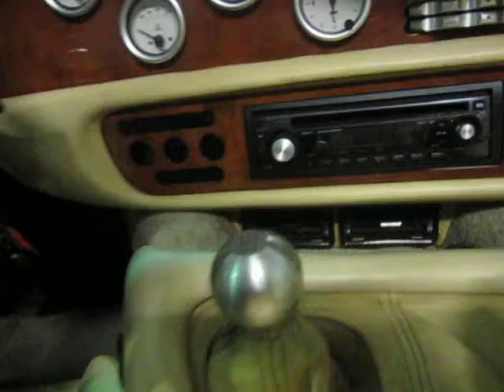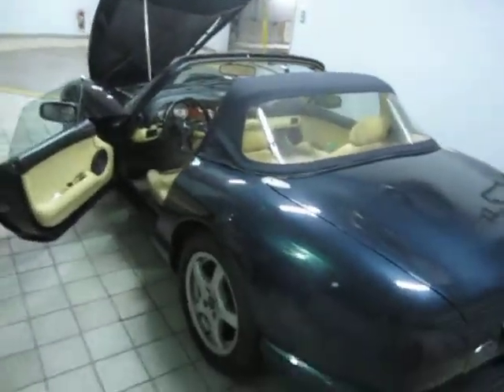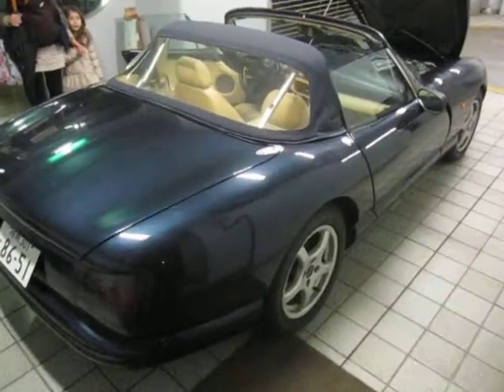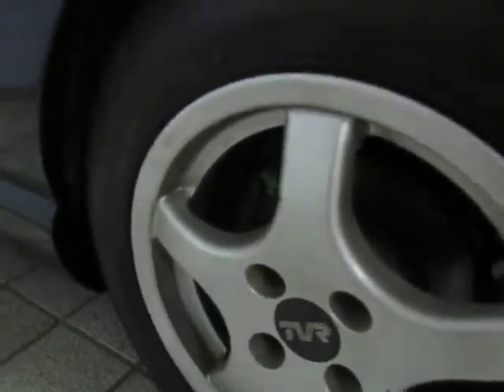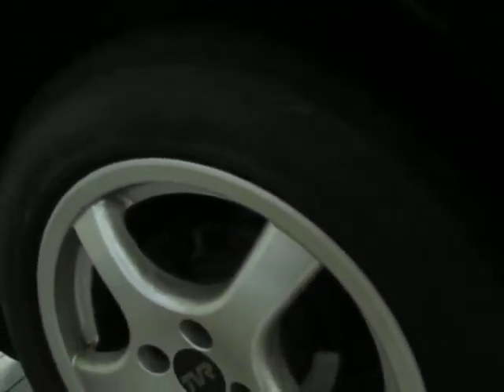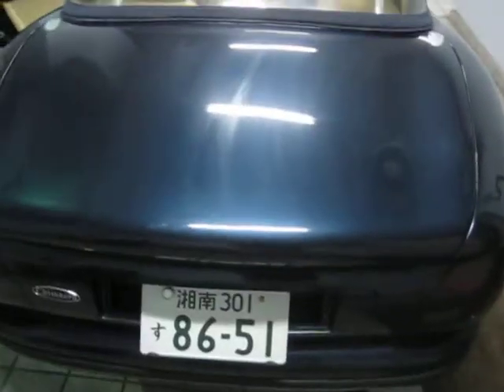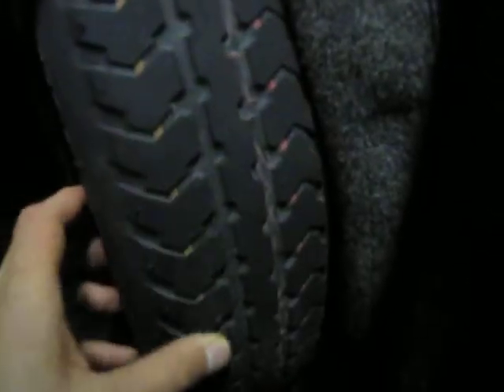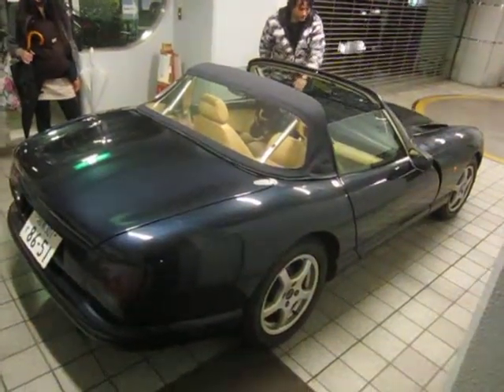1995 TVR Chimaera - Japan Export Part 2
This is a pre-purchase inspection of a vehicle sold through Yahoo Auctions Japan. the inspection was commissioned by a Canadian customer.

For more information on purchasing from Japan and importing into your country, please